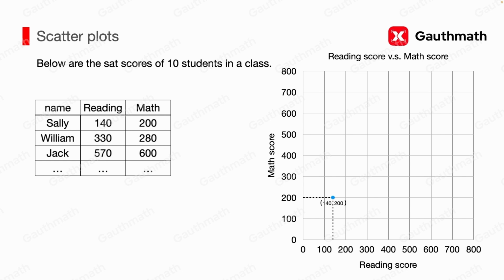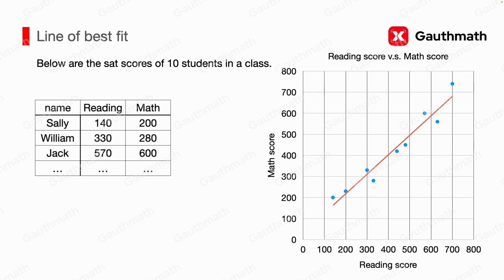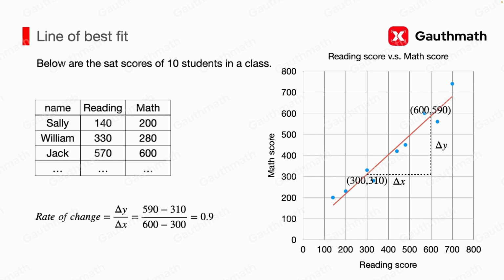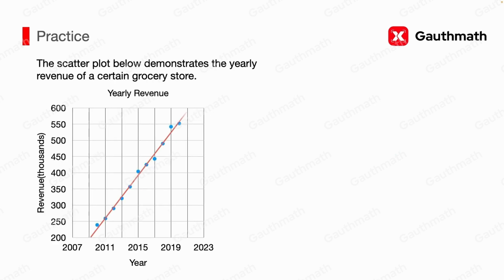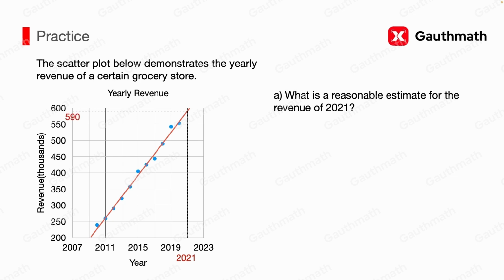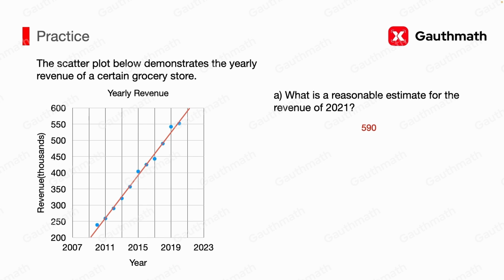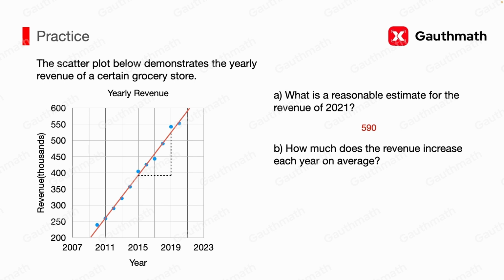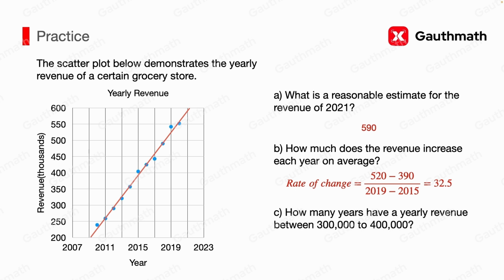Scatter Plots | SAT Math | Data Analysis | How to get a perfect score on Math Section | Gauthmath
This algebra video tutorial walked through how to solve questions involving scatter plots. Practices are given after concepts in the later half of the video.